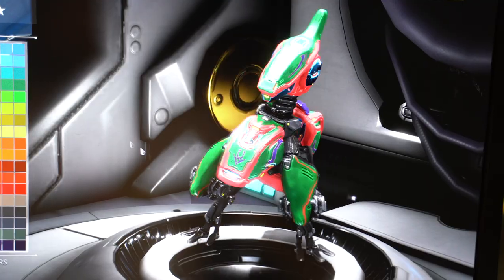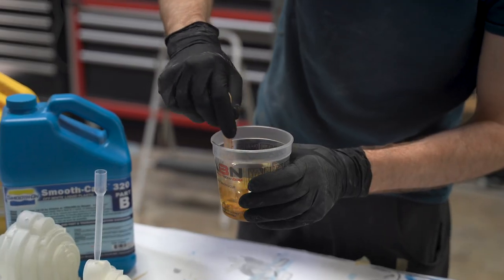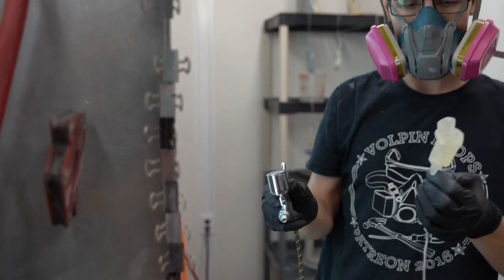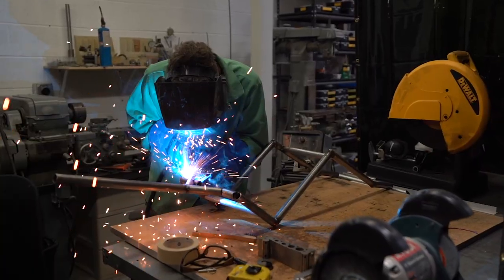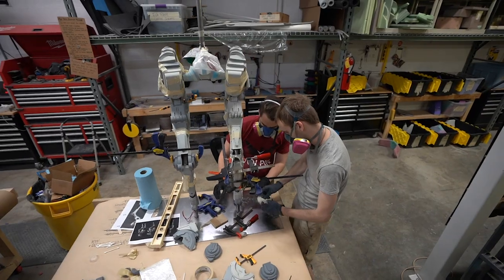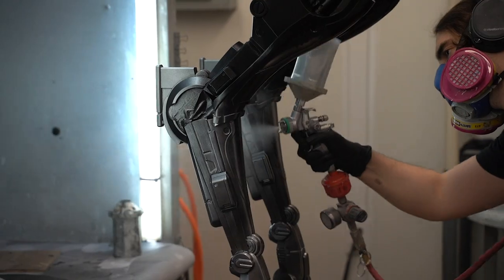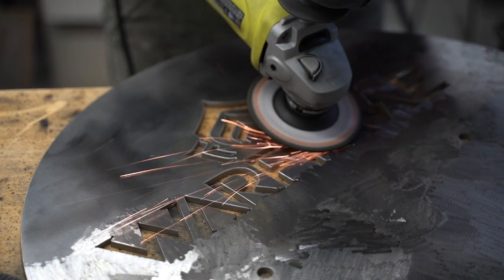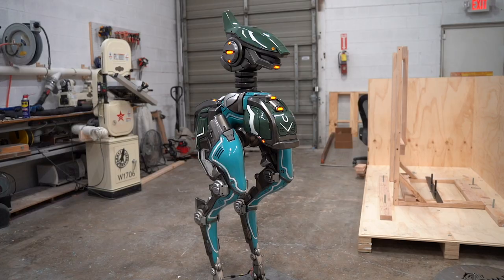Building a full-sized WARFRAME Moa!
Volpin Props was hired to make a lifesized Moa for Warframe to debut at Tennocon 2019! This monumental project took 7 artists a solid month to bring to life and employed a massive array of 3D printers to make real. Over the course of June we sanded, welded, primed, painted, wired, and glued like mad to create our little robot companion. He's 5' tall, weighs about 60lbs and will be heading to Canada to hang out with everyone going to Tennocon!